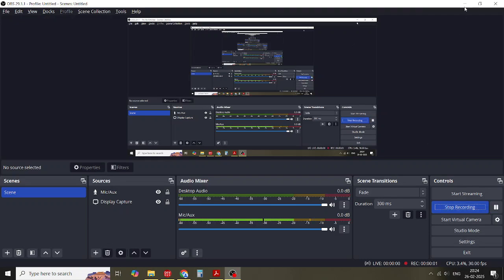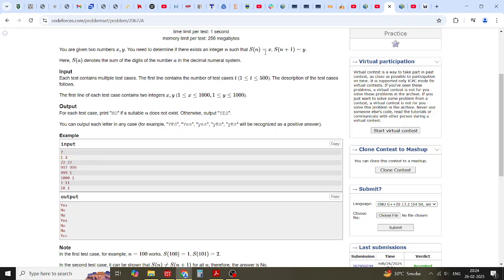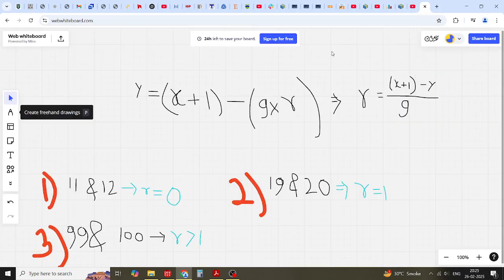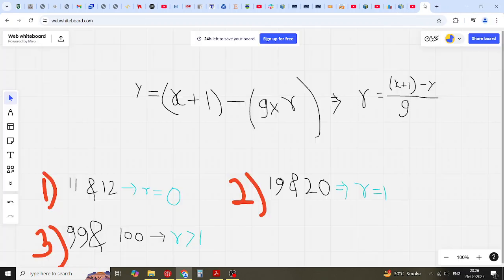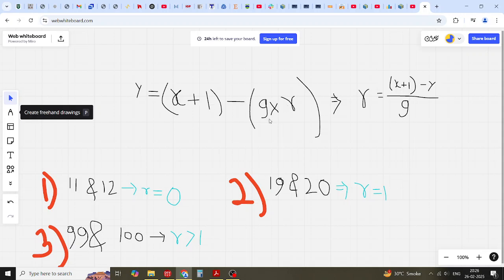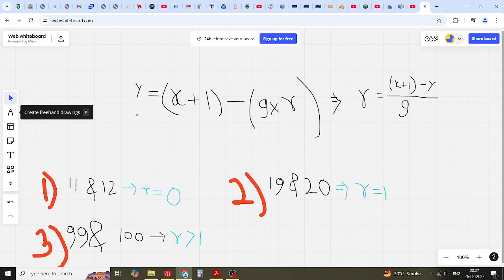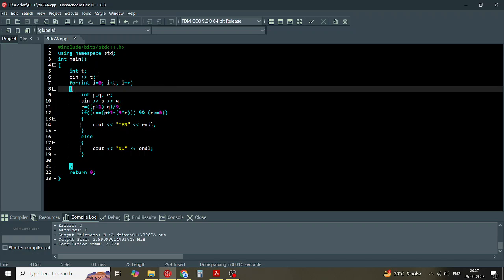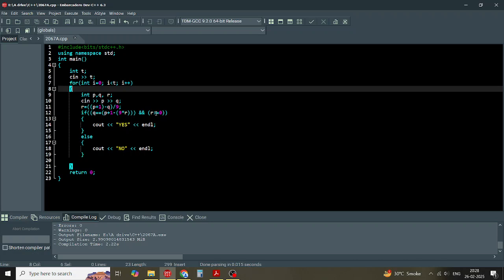Codeforces 2067 A. Adjacent Digit Sums Cpp competitve programming